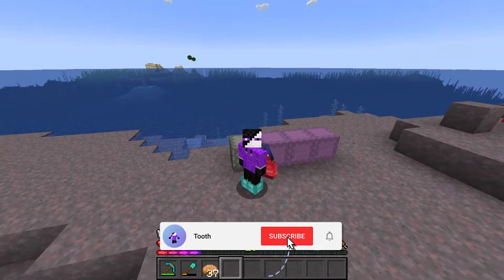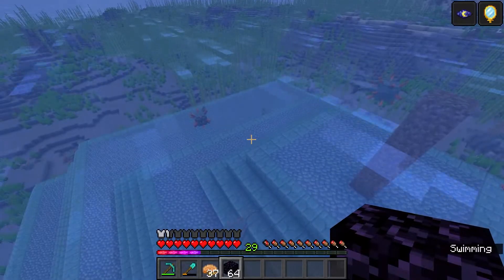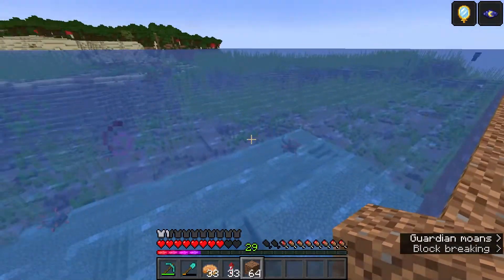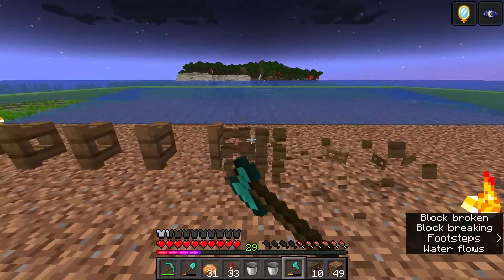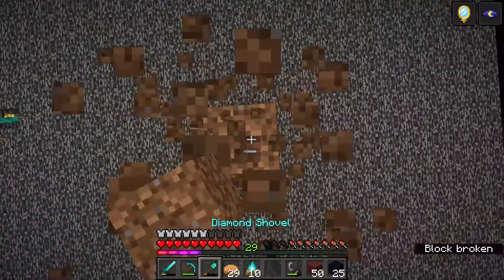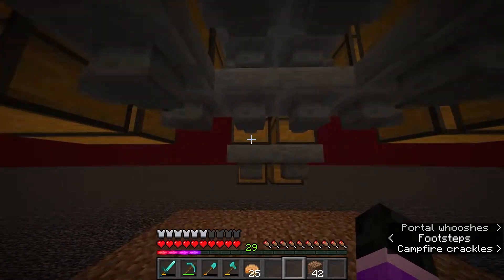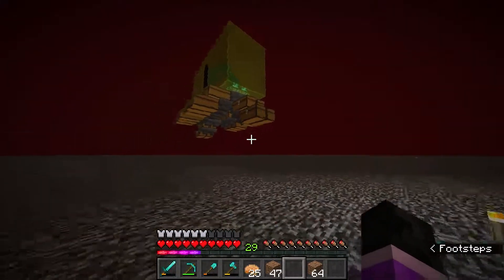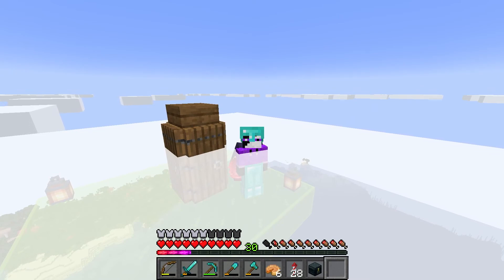How I Build a Guardian Farm (A half failed tutorial???) - Minecraft 1.18 Survival Let's Play (18)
Hey guys it's Tooth! In today's video we built a guardian farm where I admittedly fail at walking through it with you guys. We can only fail to learn, so oh well. I hope you guys enjoyed!